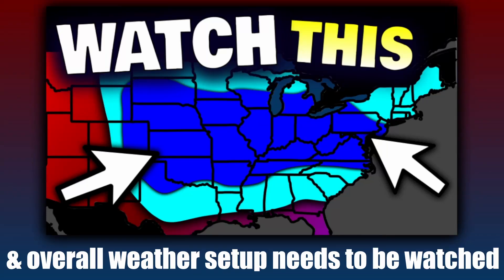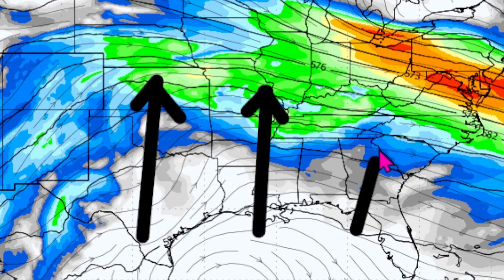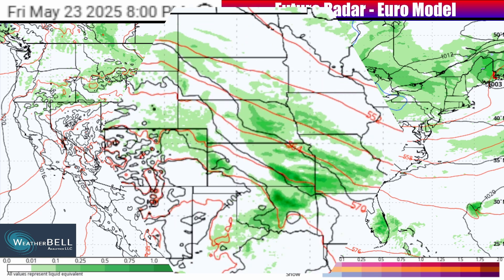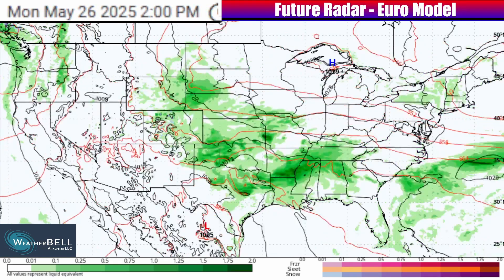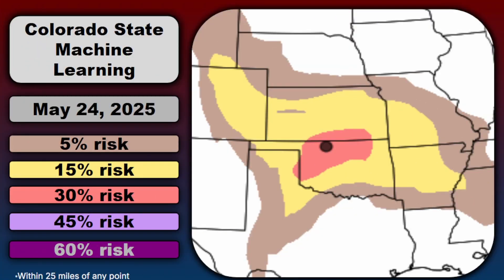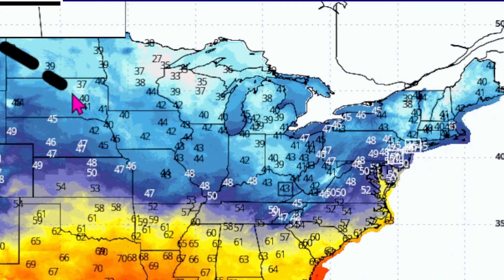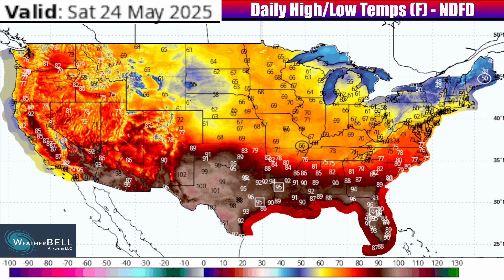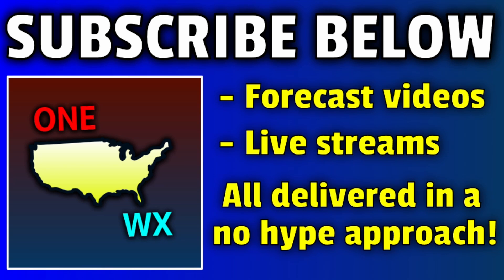MAJOR Weather Pattern Changes are Coming - Timeline & Full USA Update | ONW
Weather pattern changes are inbound, as a shifting jet stream means a cooldown for some and storm chances for many as well. This video has the latest pattern overview, an in depth breakdown of storm chances/risk zones PLUS a breakdown of day by day temperatures as some people will have frosty mornings!

0:00 - Intro
0:06 - Jet Stream Overview (5 Days)
2:27 - Storm System Tracking (5 Days)
5:07 - Severe Storm Risk Zones (3 Days)
6:42 - Temperature Tracking Ahead